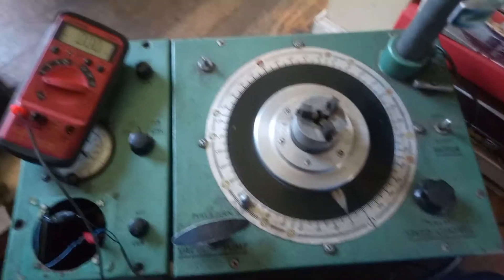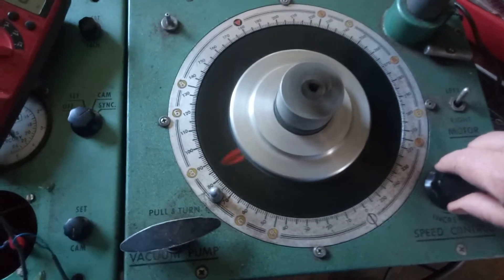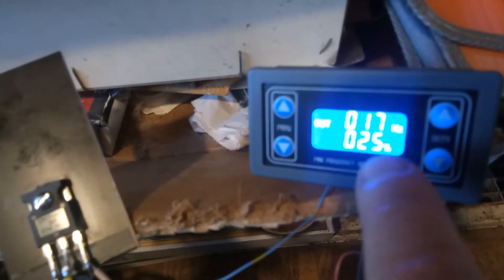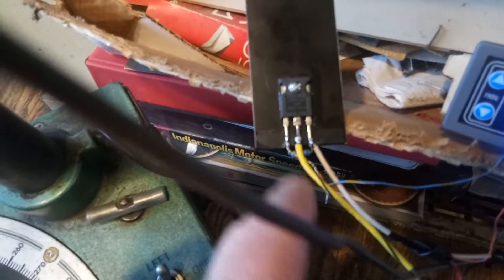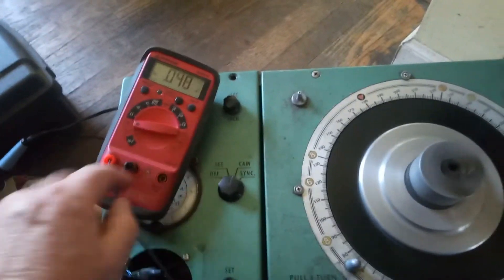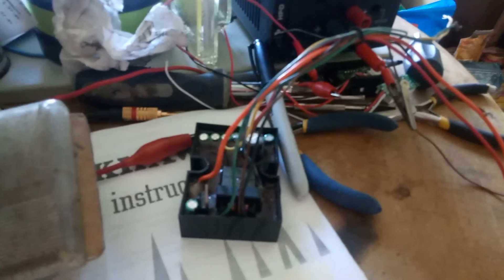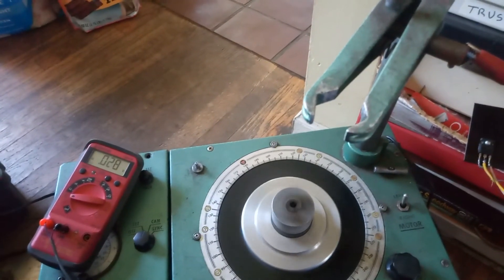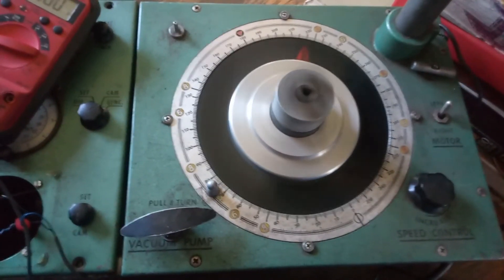ALLEN T-120 Distributor Machine With RPM And Dwell Calibrator You Can Build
Just a quick video for future reference of the ALLEN T-120 Distributor Machine that needs repair and a simple calibrator you can build for RPM and Dwell.